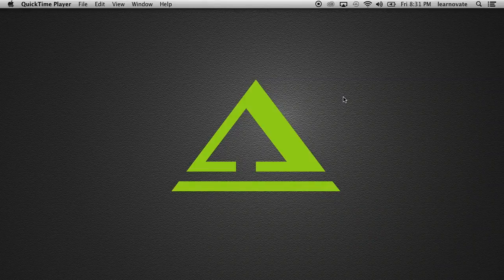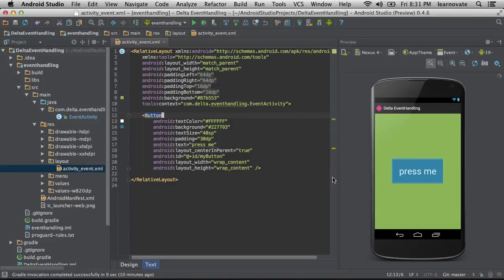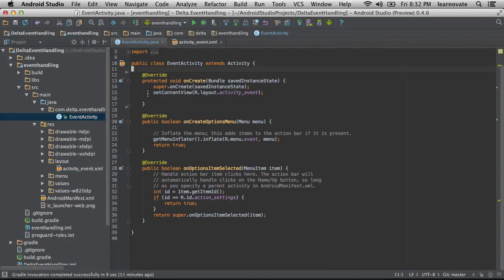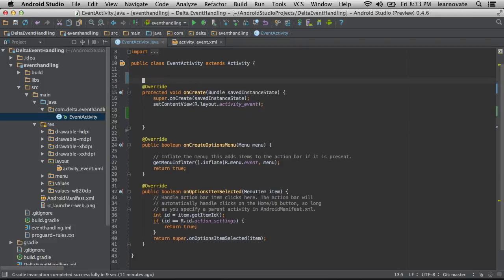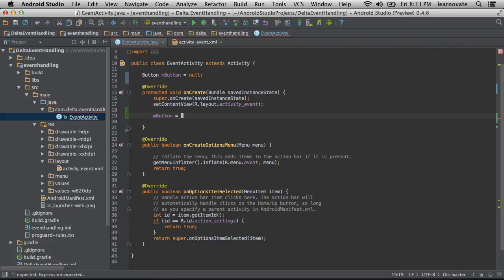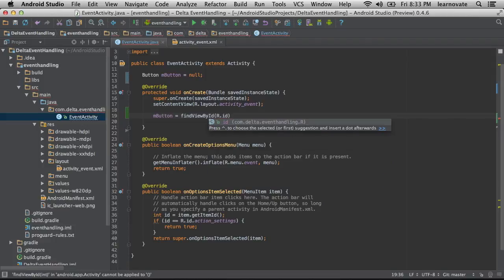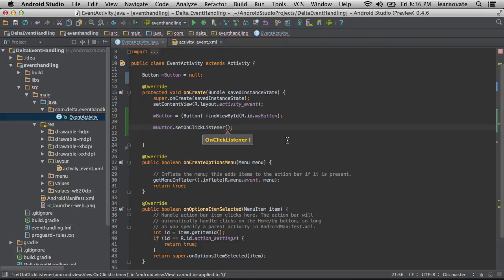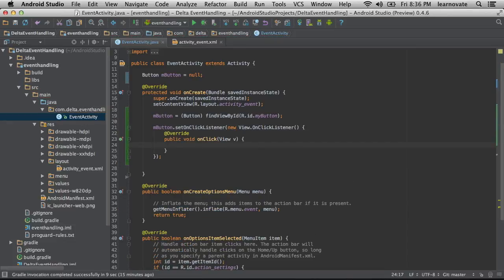BADAS 07 009 Event Listeners Using Anonymous Classes